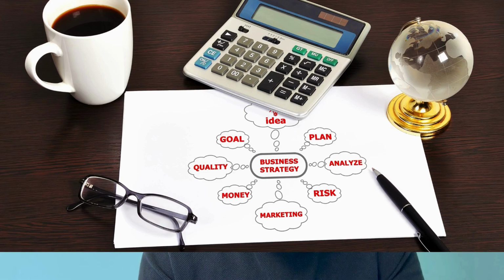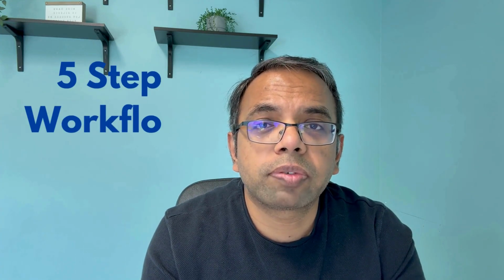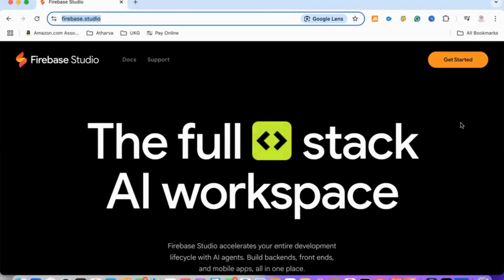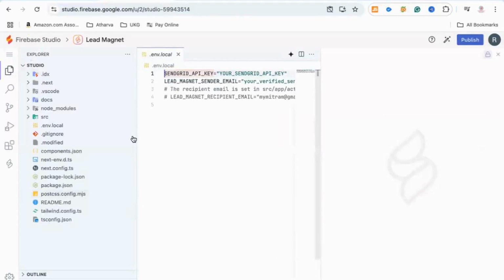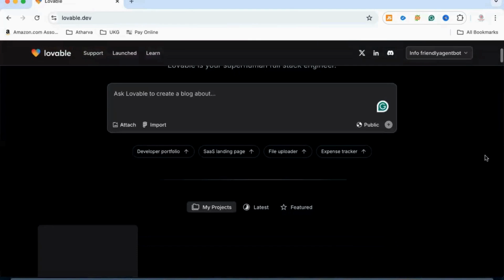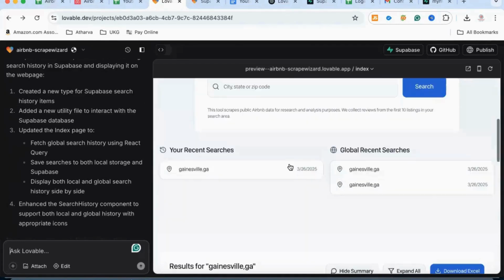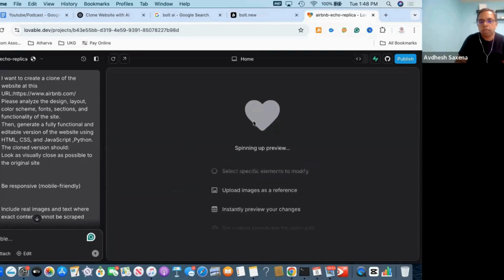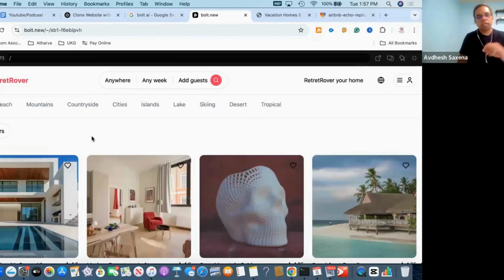Vibe Coding FULL COURSE for Beginners (Build & Sell AI Apps FAST)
Ready to turn your AI app ideas into income? This Vibe Coding FULL COURSE is your ultimate step-by-step guide to mastering Vibe Coding/AI Coding – the new game-changing framework that makes building and selling AI apps incredibly fast and easy. Whether you're a total beginner or just curious about how Vibe Coding works, this tutorial covers everything you need to know.
In this beginner-friendly FREE Vibe Coding tutorial, you'll learn:
 ✅ What is Vibe Coding 101
 ✅ Real-world Vibe Coding examples
 ✅ Vibe Coding Fundamentals
 ✅ Vibe Coding best practices
 ✅ How to build your first AI-powered web app
 ✅ How to monetize and sell your AI apps with confidence
 ✅ Vibe Coding with Lovable AI
 ✅ Vibe Coding with Replit AI
 ✅ Vibe Coding with Bolt AI
This course is hands-on, practical, and tailored for creators, entrepreneurs, and developers looking to break into the booming AI space. We’ll even explore the Vibe Coding game approach to make learning fun and interactive!
💡 Don't just code — Vibe Code your way to success.
Free resource you can refer